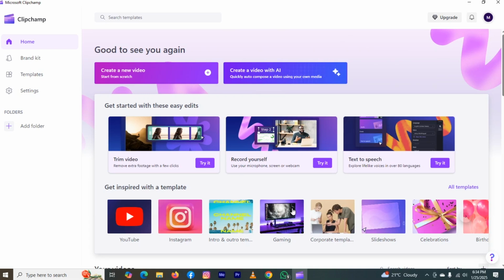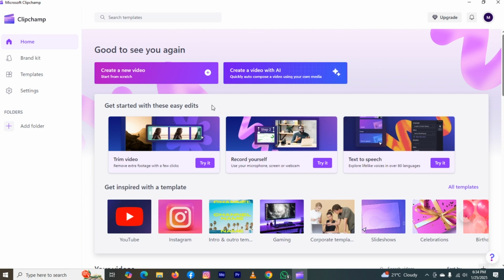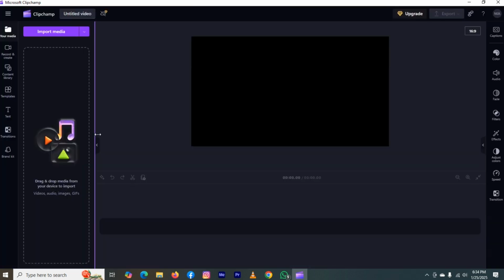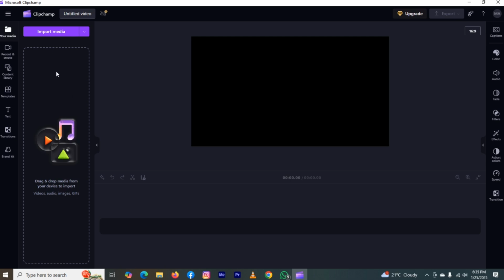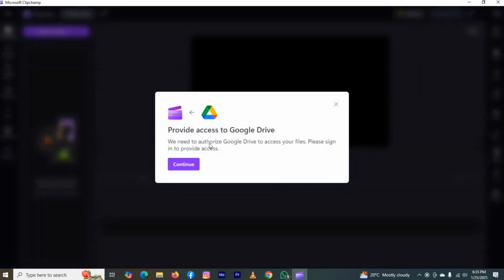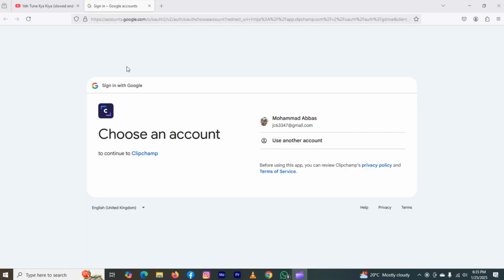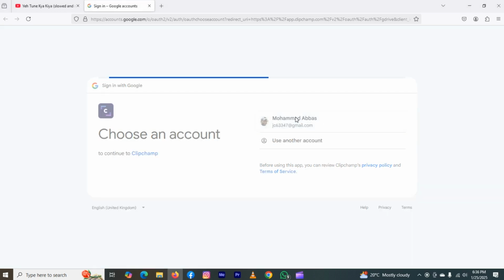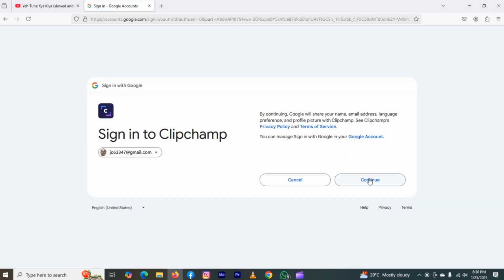How to Connect G-Drive with Clipchamp (quick & simple)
How to Connect G-Drive with Clipchamp.
Welcome to this Clipchamp tutorial. Learn the easiest way to connect G-Drive with Clipchamp for smooth video editing. This video guides you through linking G-Drive with Clipchamp step-by-step to access your media files directly. Master the process of syncing your Google Drive with Clipchamp for faster workflow. See how to use G-Drive in Clipchamp like a pro for all your video projects. Discover expert tips to integrate G-Drive into Clipchamp efficiently. Start connecting your G-Drive with Clipchamp today and elevate your editing game.